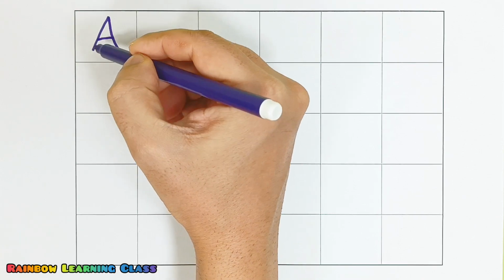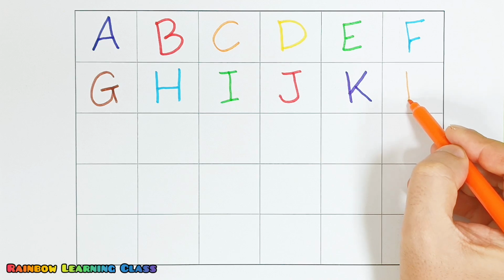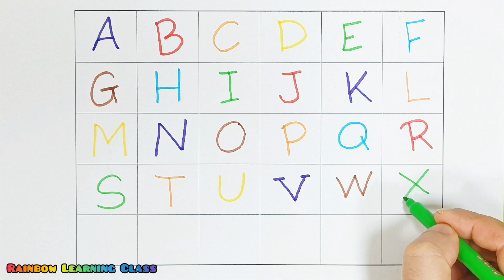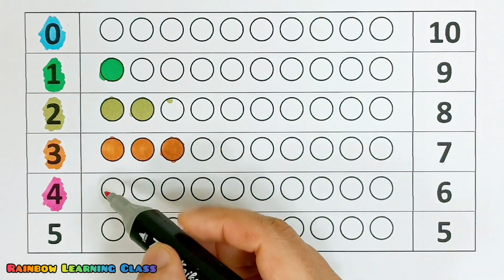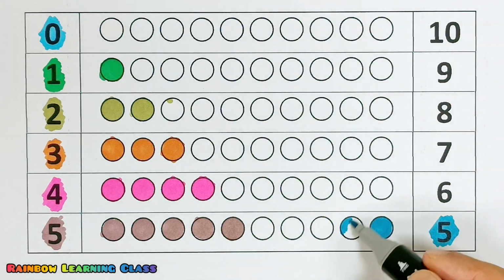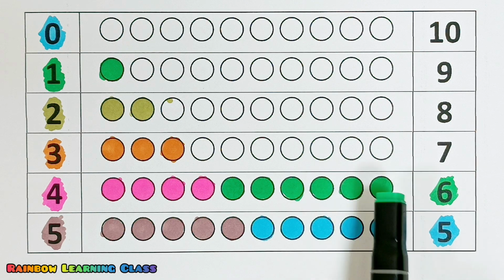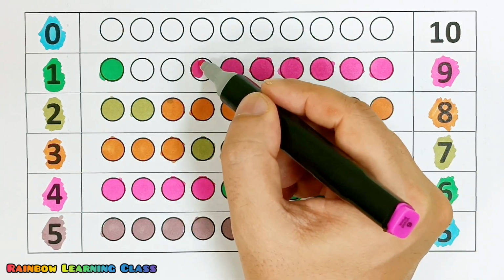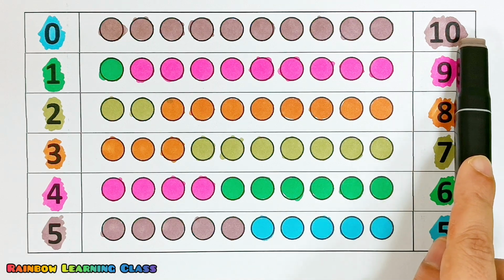Learn ABCD Alphabets and numbers Counting 123.Shapes for kids and Toddlers.ABC nursery song